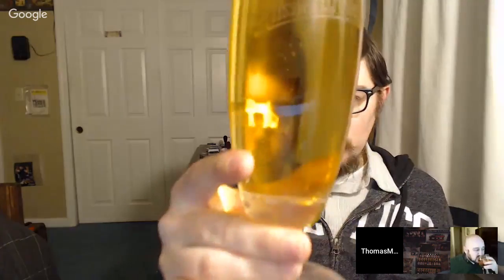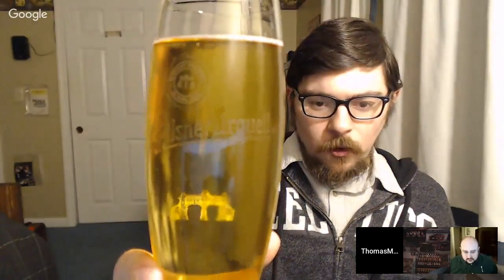Massachusetts Beer Reviews and Company: The Ice Beers of Anheuser-Busch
Today we look at the different ice brewed lagers that are made across The United States by Anheuser-Busch. Cheers!